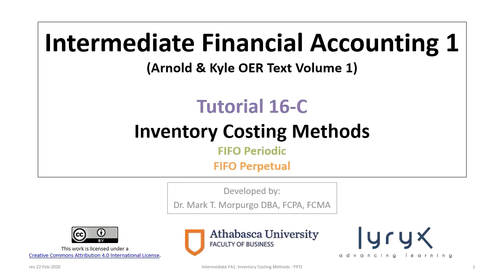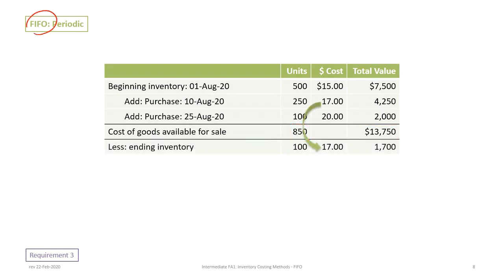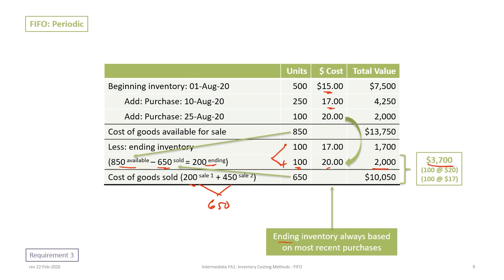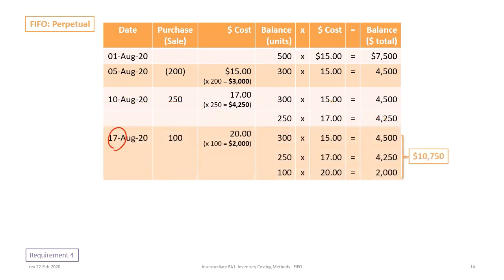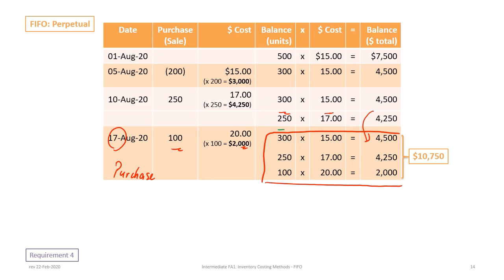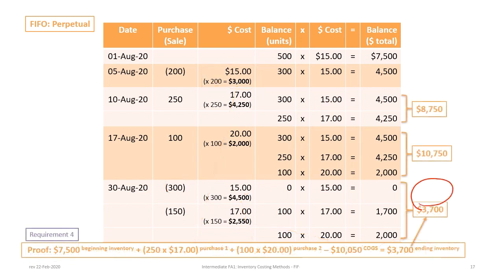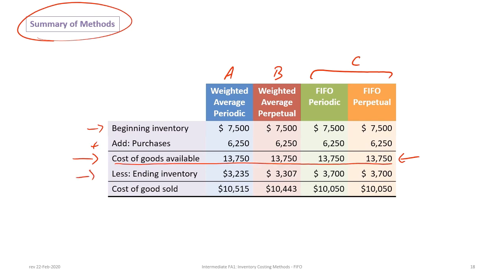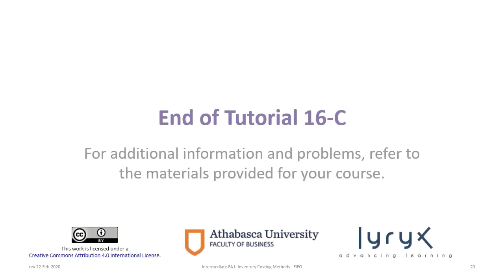Inventory Costing - First-In-First-Out (FIFO) Periodic and Perpetual Approaches: IFRS & ASPE (2020)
This video illustrates inventory costing using FIFO Periodic and Perpetual Approaches under Canadian IFRS and ASPE.